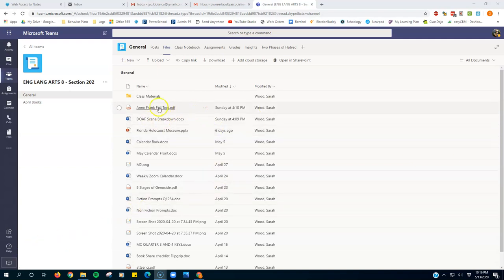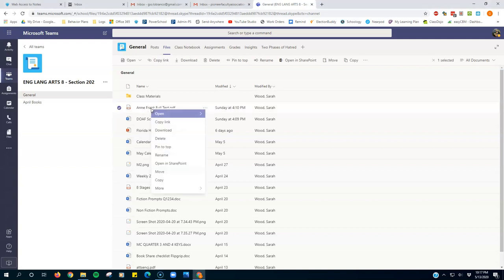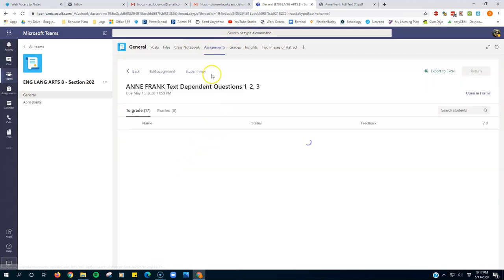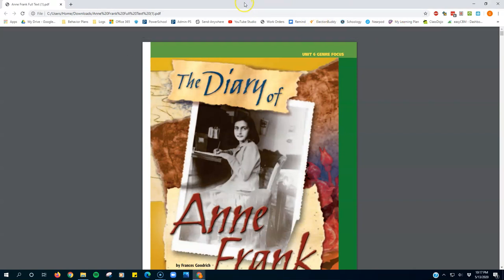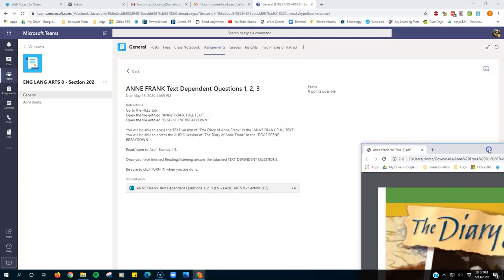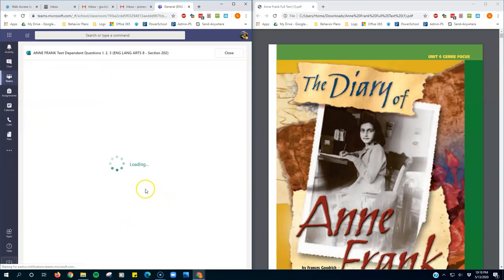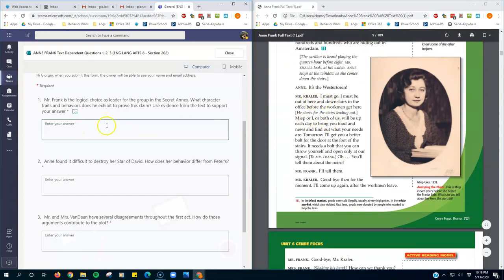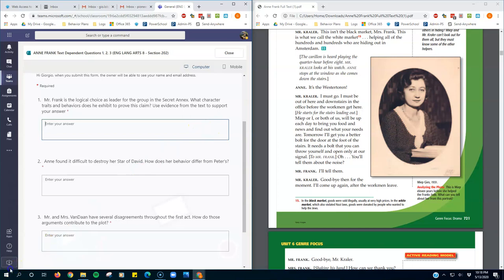Remote Learning Student Tip - Split Screen (Put two windows side by side) - Microsoft Teams